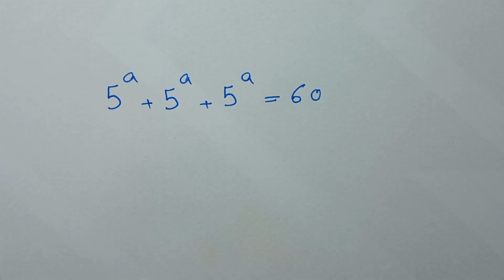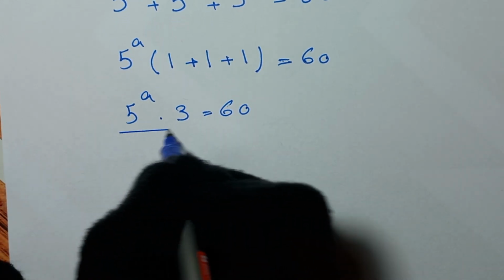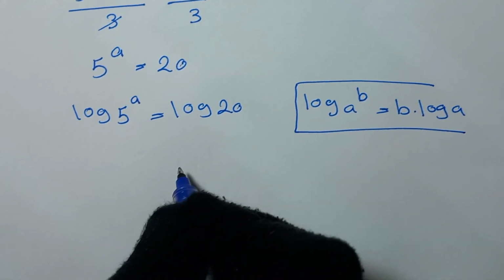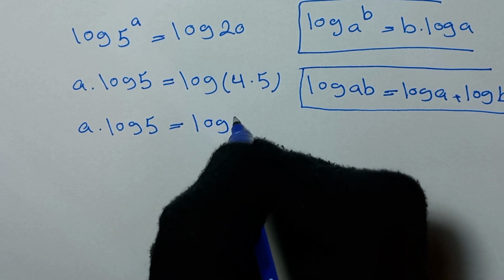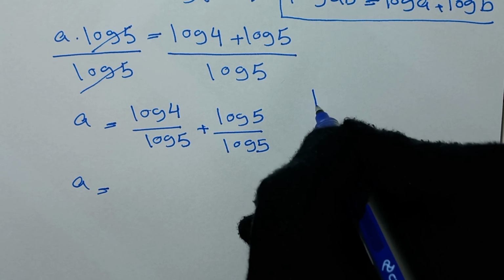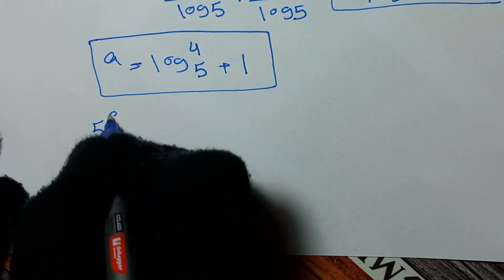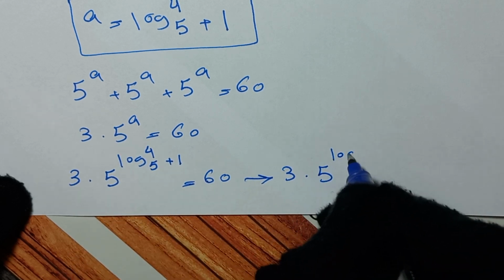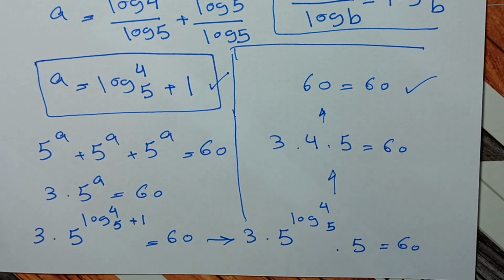Cracking the Code: Solving a Challenging Exponential Equation!